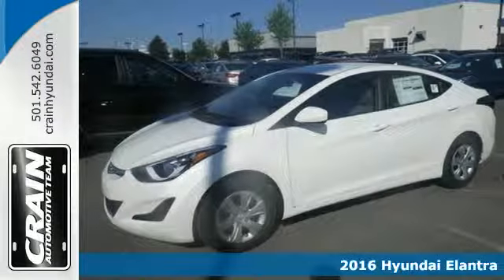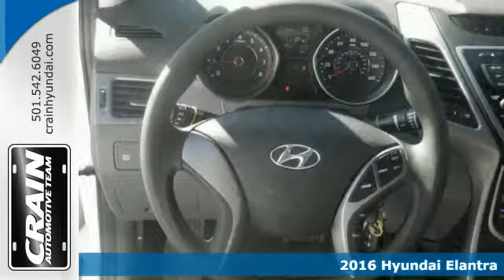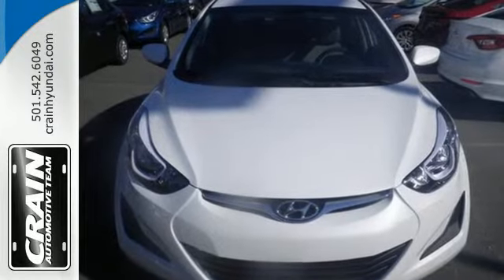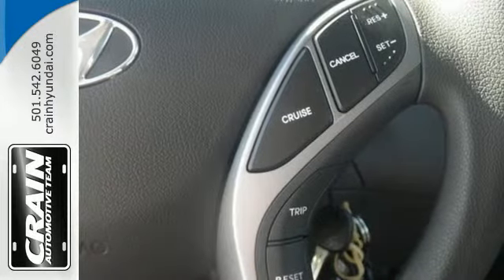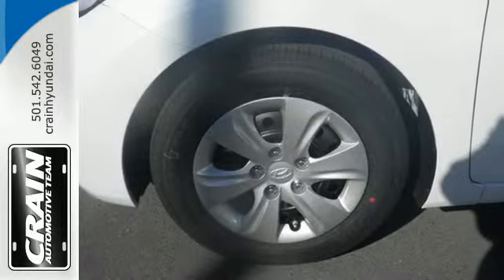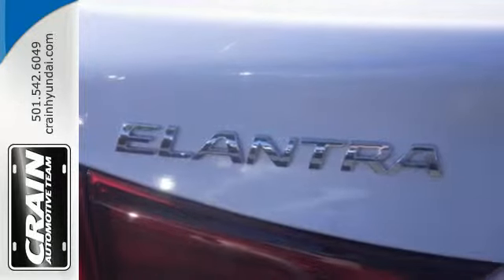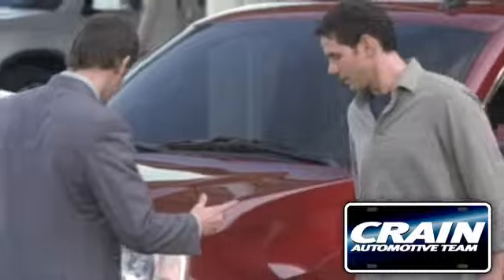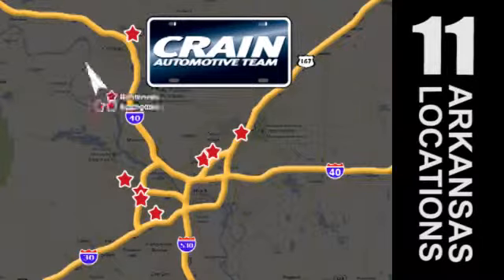2016 Hyundai Elantra Little Rock AR Bryant, AR 6HS3241 - SOLD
Year: 2016
Make: Hyundai
Model: Elantra
Trim: GLS STANDARD
Engine: Engine:1.8L DOHC 16v 4-Cyl D-CVVT MPI
Transmission: Automatic
Color: Quartz White Pearl
Interior: GRAY
Stock #: 6HS3241
VIN: 5NPDH4AE7GH743960
Crain Hyundai of Little Rock is honored to present a wonderful example of pure vehicle design... this 2016 Hyundai Elantra SE only has 0 miles on it and could potentially be the vehicle of your dreams! This Hyundai includes: CARPETED FLOOR MATS (PIO) FIRST AID KIT (PIO) CARGO TRAY (PIO) CARGO NET (PIO) *Note - For third party subscriptions or services, please contact the dealer for more information.* Save money at the pump with this fuel-sipping HyundaiElantra. At Crain Hyundai of Little Rock, we strive to provide you with the quality an excellence in a vehicle that you truly deserve and with the Quartz White Pearl on GRAY color combination, this Elantra SE surpasses expectations. This vehicle won't last long, take it home today. Every new and pre-owned vehicle is backed by the Crain Commitment, including our 100% low price guarantee, a 100 hour love it or leave it exchange policy, and a 100 year 100,000 mile warranty. The Crain Team's Got 'Em!

Address:
11701 Colonel Glenn Rd